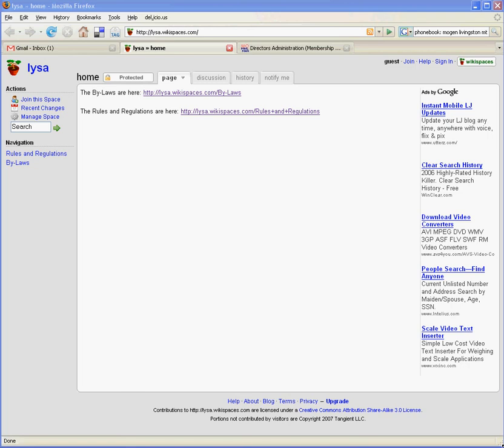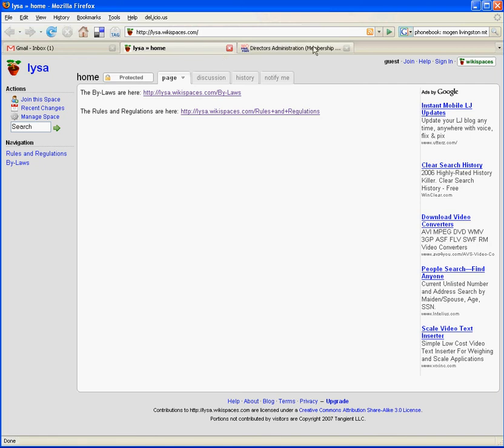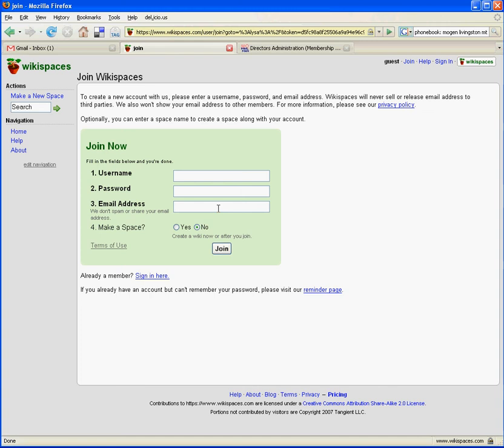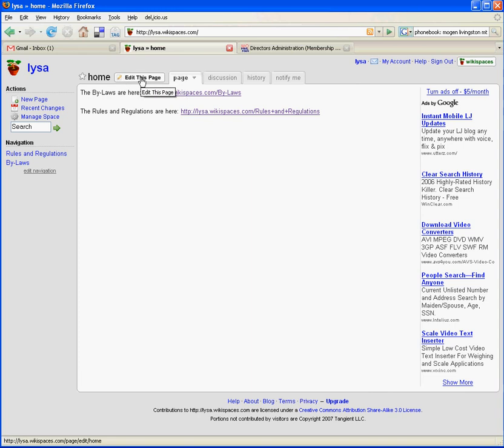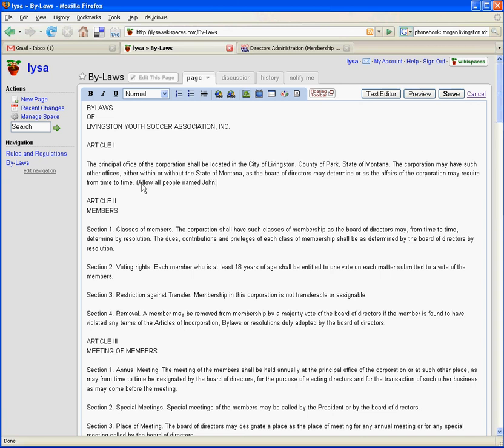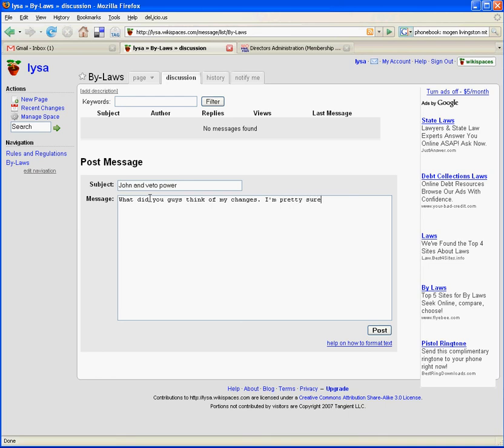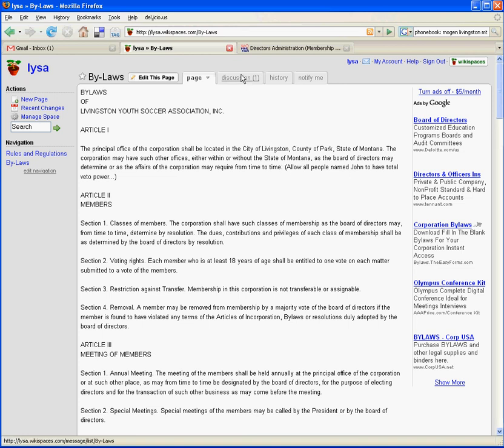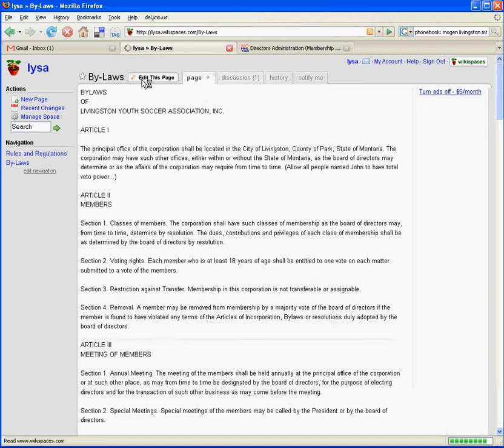Wikispaces Tutorial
How to use Wikispaces